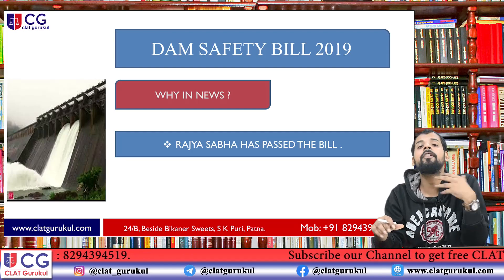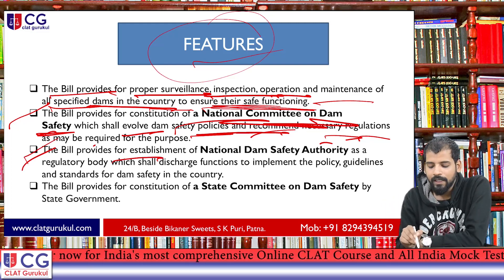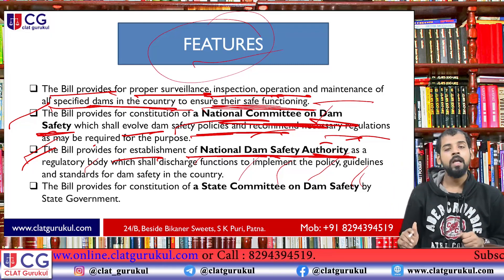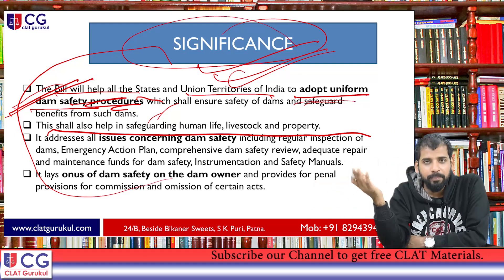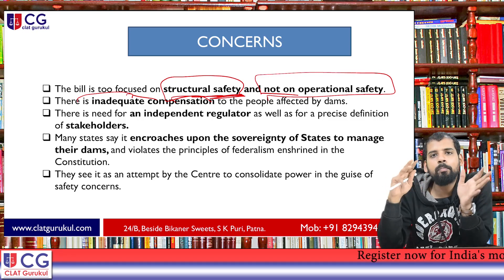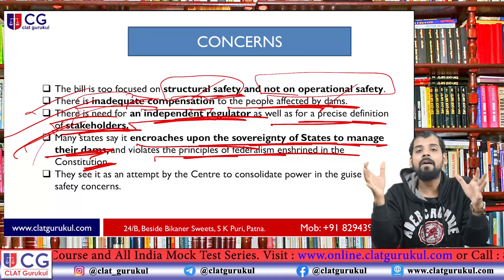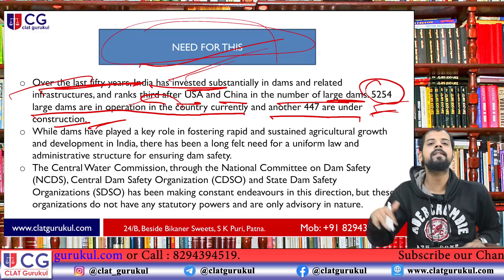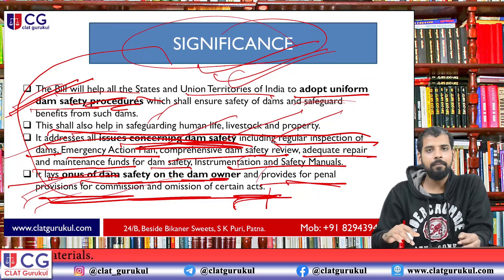Important Current Affairs for CLAT 2022/2023 - Dam Safety Bill 2019 by Ritesh Sir